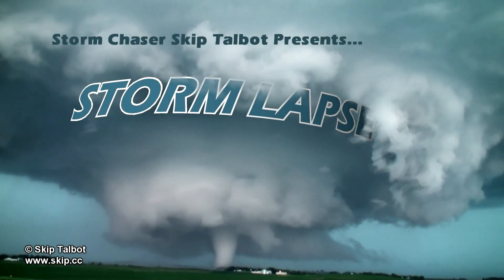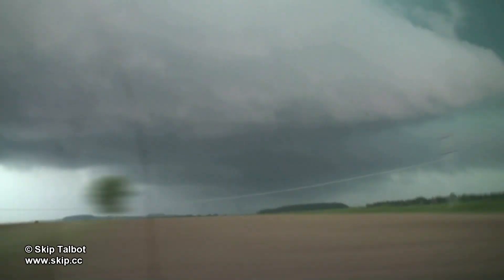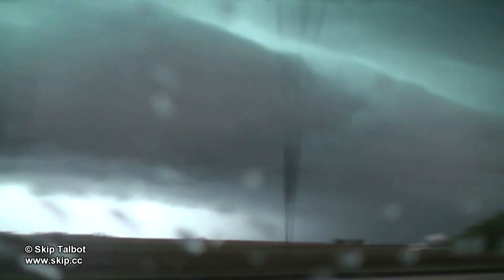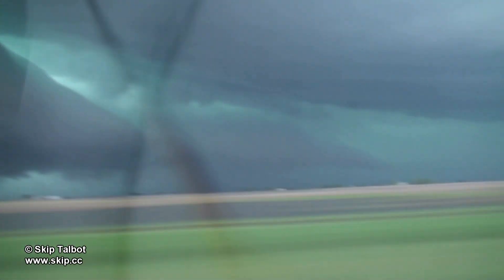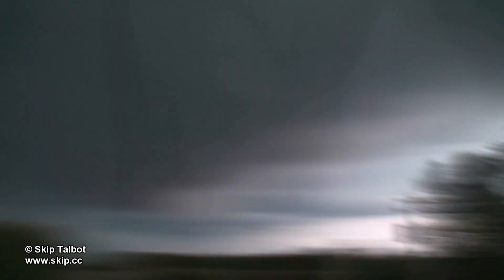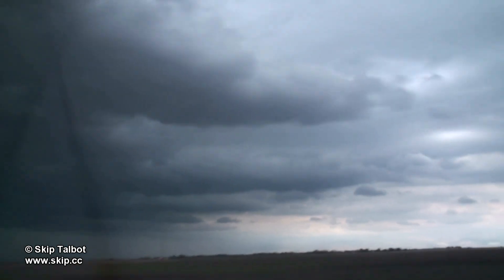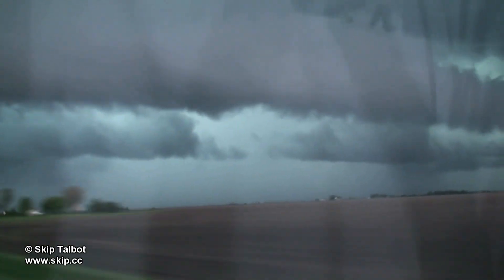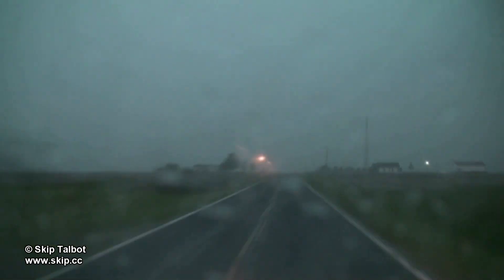Storm Lapse Chapter 1 with Commentary: May 15, 2009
Chapter 1 from the Storm Lapse DVD with commentary.  Time lapse of a tornado warned, high precipitation supercell with shelf clouds over central Illinois on May 15, 2009.